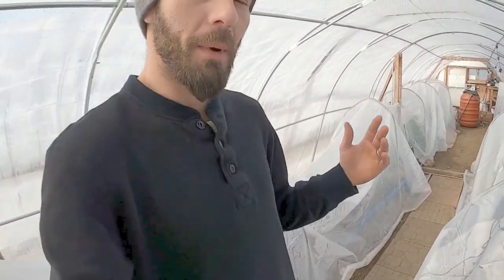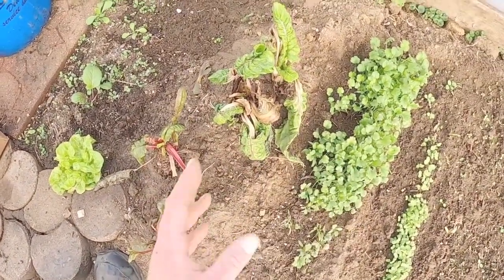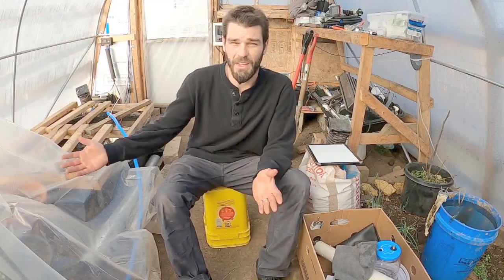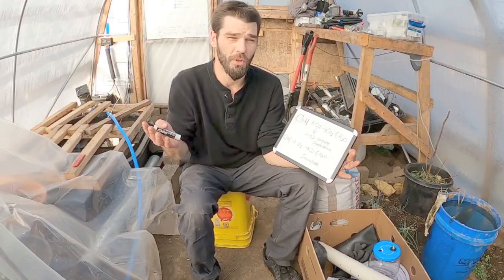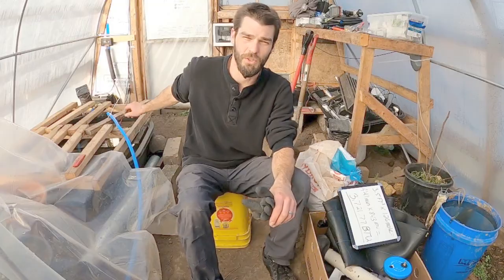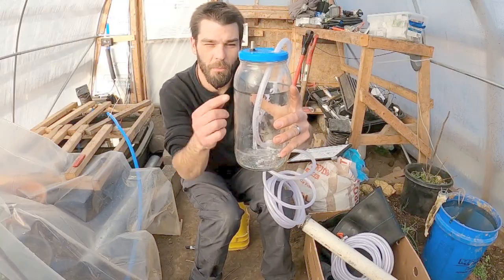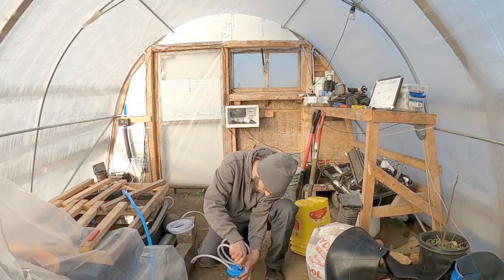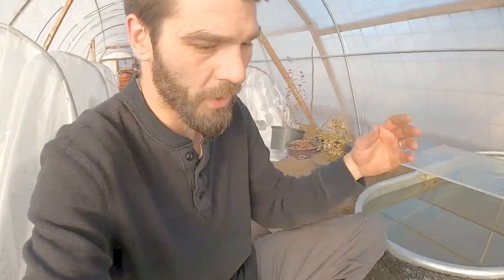DIY Compost Methane Capture Experiment | Jean Pain Compost Heating Methane Harvesting System DIY